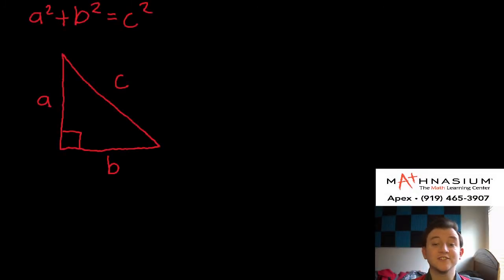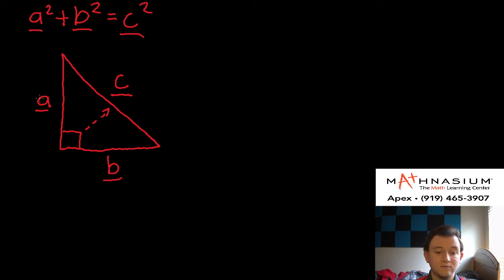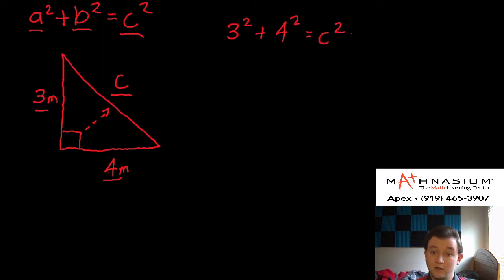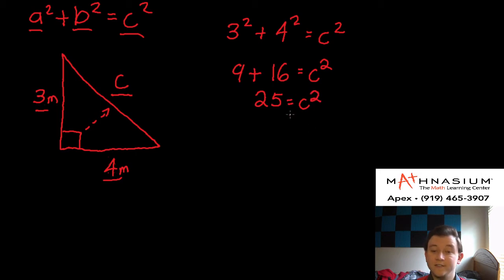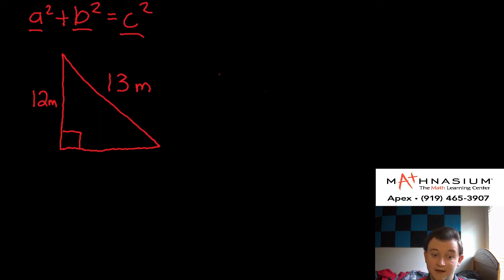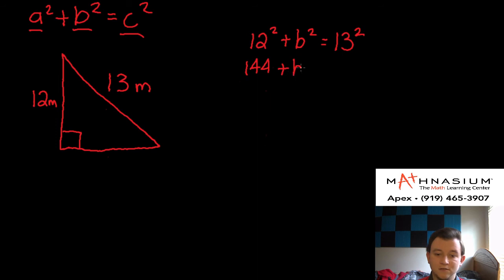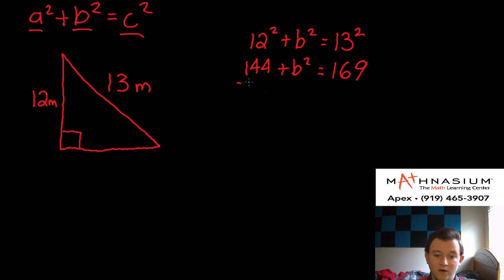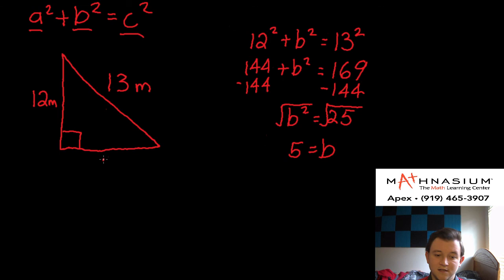How to Use the Pythagorean Theorem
A quick rundown of what the Pythagorean theorem is and how to apply it in order to find either the hypotenuse or missing leg of a right triangle.